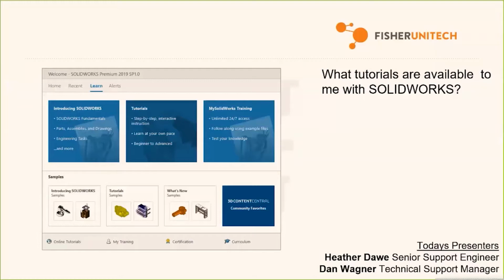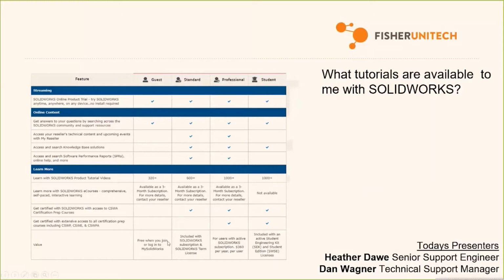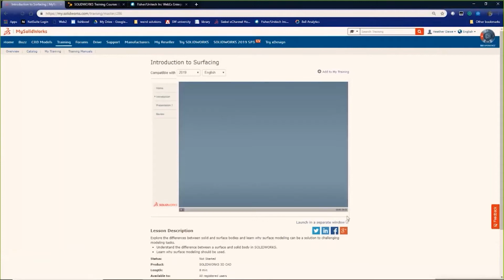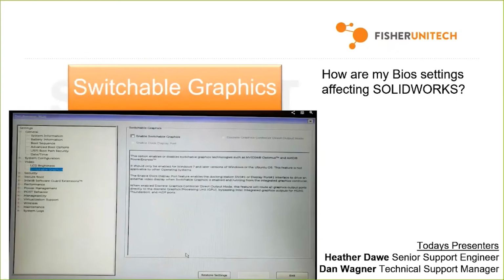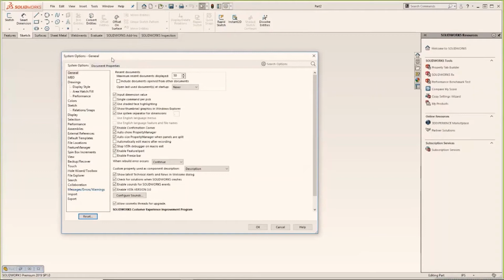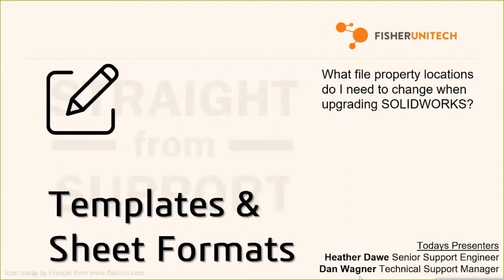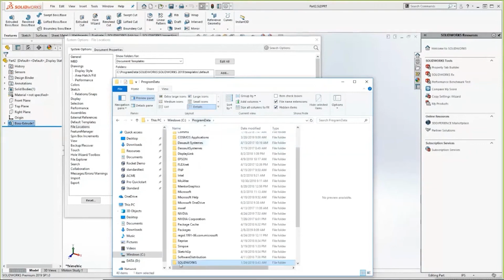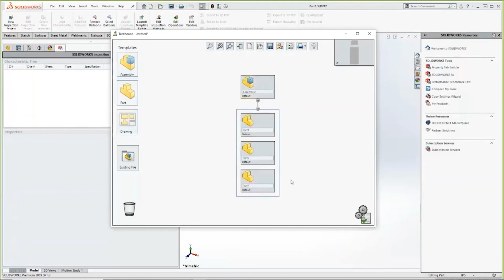Straight from Support: SOLIDWORKS Tutorials, Bio Settings, and File Property Locations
Heather and special guest Dan Wagner will answer these hot topics:

• What tutorials are available to me in SOLIDWORKS?:
• How are my bios settings affecting SOLIDWORKS?:
• What file property locations do I need to change when upgrading SOLIDWORKS?:

Senior Support Engineer, Heather Dawe, is back with another episode of Straight from Support, a monthly webcast that explains some of the most commonly dealt with technical cases and issues that have come through the tech line.